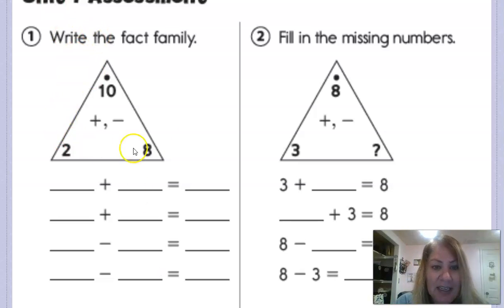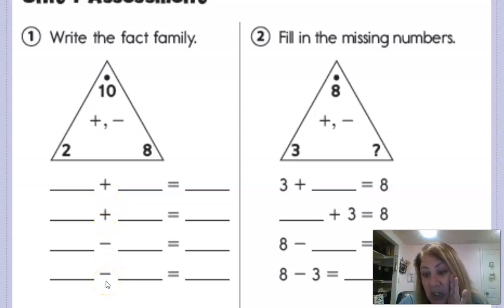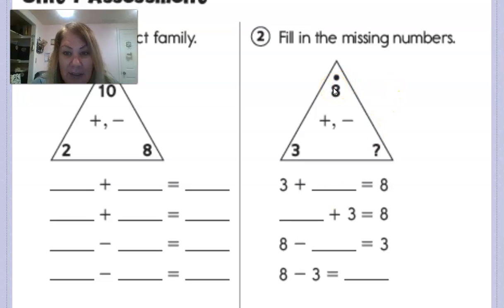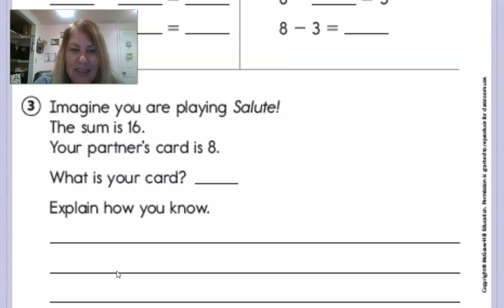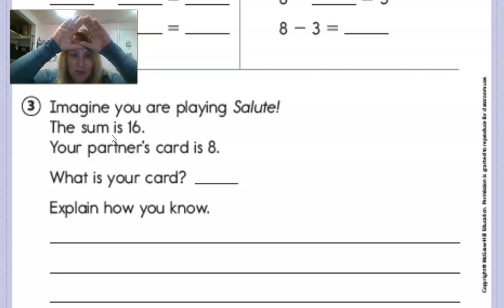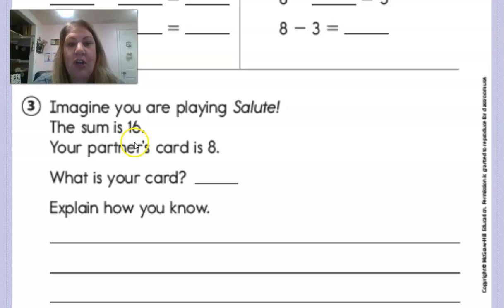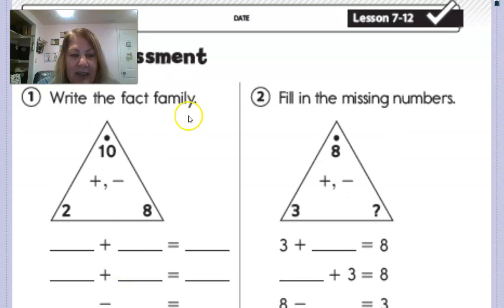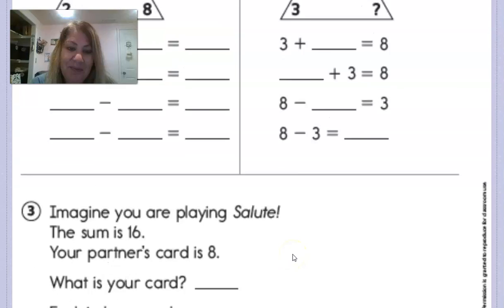7 12 Assessment 1 page 1